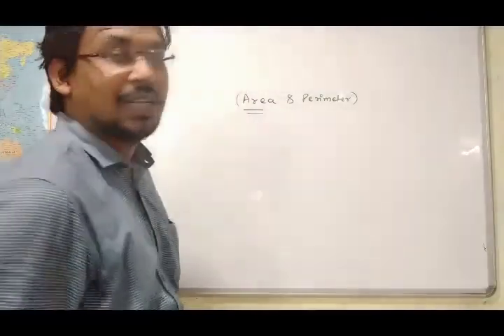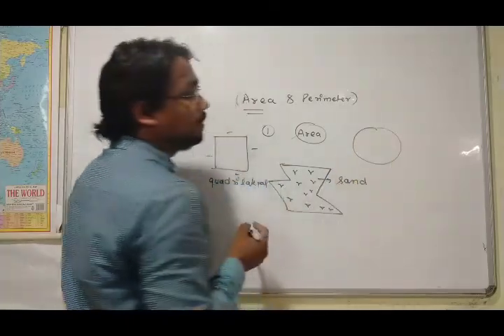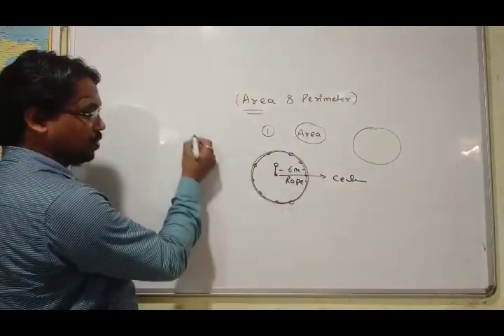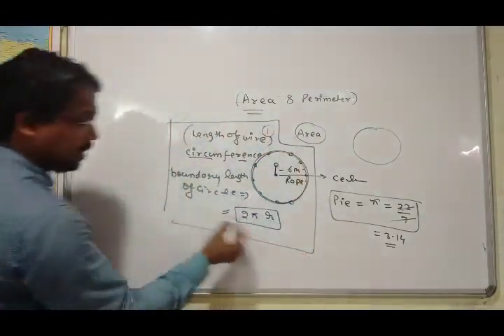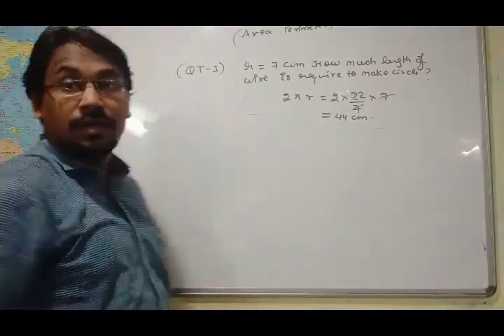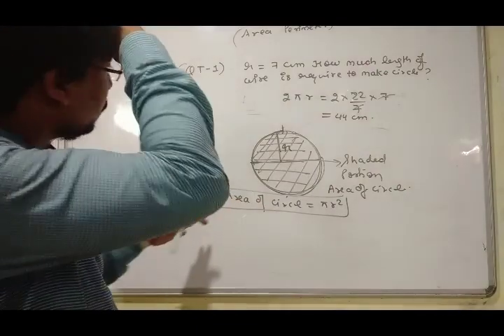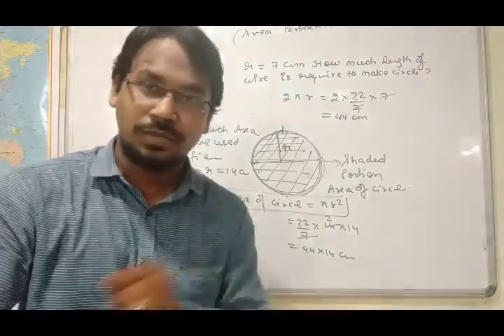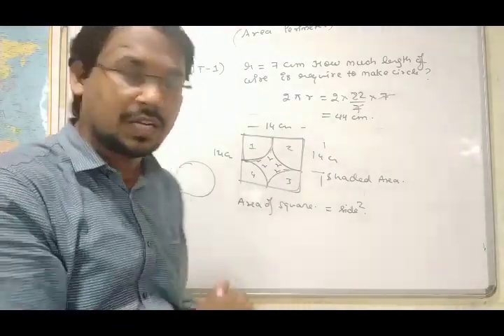Area and permeter maths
Rohit Srivastava Sir faculty maths teaching since 13  year maths for JEE Mains advance /10+2/ academics and taught at various 40+ coaching and educational institute .H.O.D of Maths at  Cavalier India Lucknow and also director of lucknow branch .